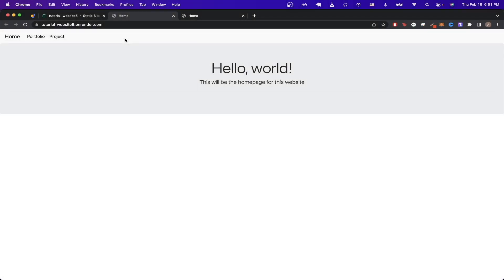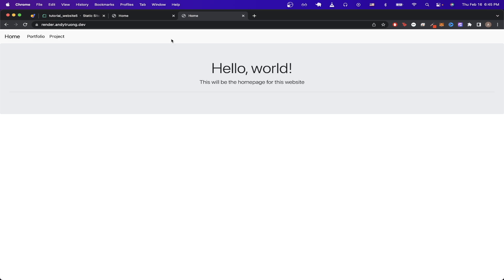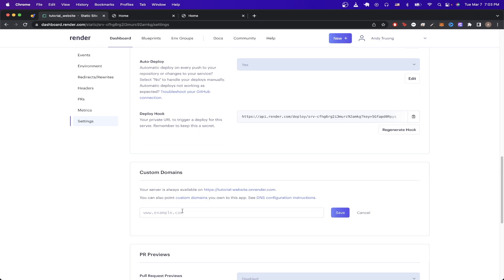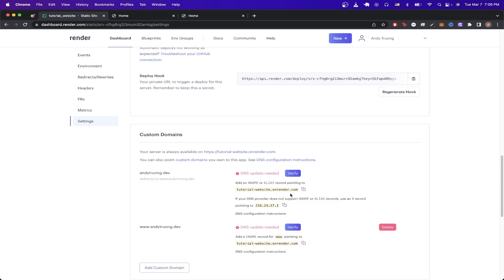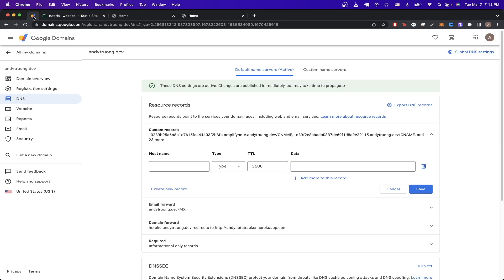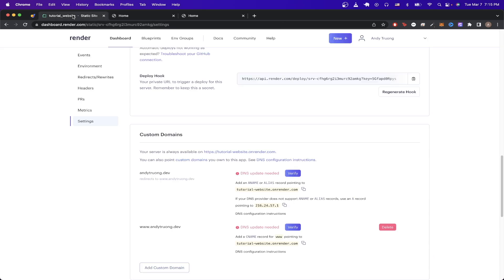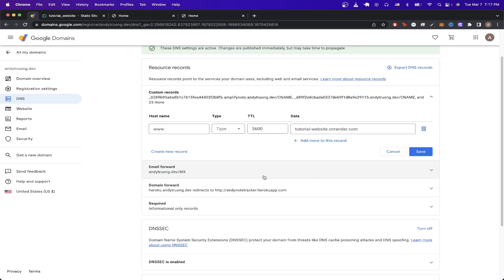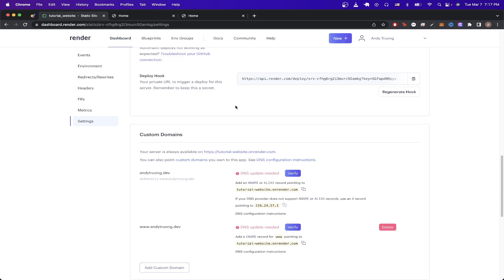How to Setup Custom Domain on Render | Google Domains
In this Render Custom Domain Tutorial, I show you step by step of how to setup a custom domain using Render!

Chapters:
0:00 Intro
0:08 Custom Domain Demo
0:20 Configure Domain Settings in Render
1:13 Setup CNAME Record in Google Domains
2:05 Setup A Record in Google Domains
2:31 Outro